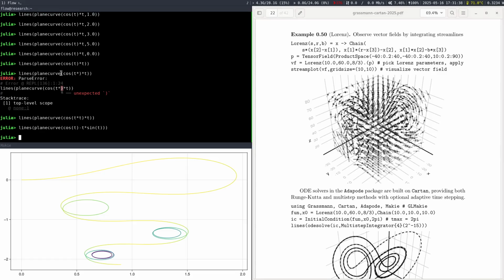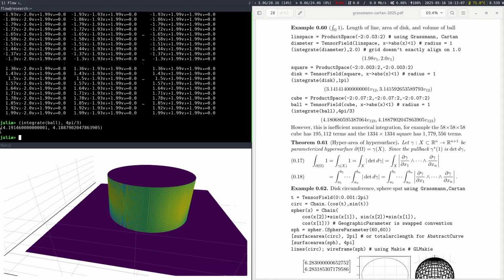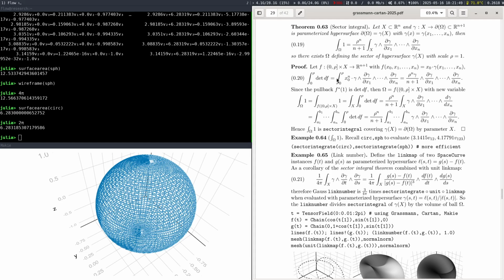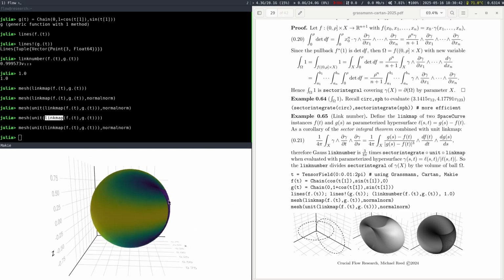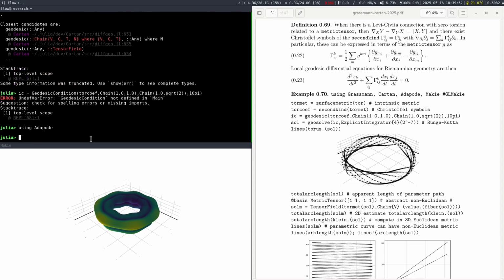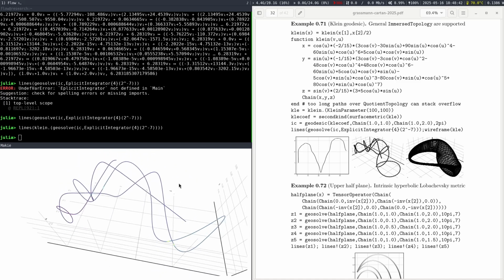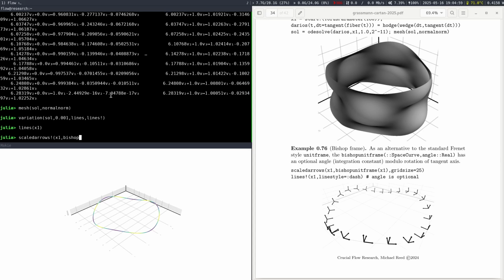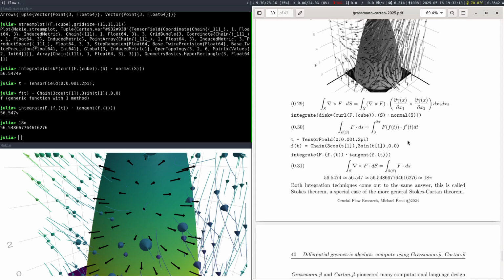Various integral methods using Grassmann.jl and Cartan.jl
Differential geometric algebra: compute using Grassmann.jl, Cartan.jl

Initially, Grassmann.jl and Cartan.jl introduced the DirectSum formalism into computational language design for differential geometric algebra, thus enabling the construction of custom algebras through metaprogramming. Grassmann.jl pioneered a novel type system design along with its syntax and semantics, which has undergone significant refinement through many years of development and continuous improvement. Cartan.jl represents a groundbreaking extension of capabilities offered by Grassmann.jl, marking a pioneering fully realized implementation of numerical differential geometric algebra, based on TensorField representations over a FrameBundle and the ImmersedTopology of the FiberBundle. Grassmann.jl and Cartan.jl build on Julia's multiple dispatch and metaprogramming capabilities, presenting a new computational language design approach to interfacing with differential geometric algebra based on a new sector integral theorem. This pioneering design not only actualizes but also elevates computational language syntax to new heights using the foundations of Grassmann.jl and Cartan.jl. The Grassmann.jl and Cartan.jl packages introduce pioneering computational language designs, having inspired imitation projects and thereby validating the project's relevance as significant advance in computational mathematics.

The Grassmann.jl package provides tools for computations based on multi-linear algebra and spin groups using the extended geometric algebra known as Grassmann-Clifford-Hodge algebra. Algebra operations include exterior, regressive, inner, and geometric, along with the Hodge star and boundary operators. Code generation enables concise usage of the algebra syntax. DirectSum.jl multivector parametric type polymorphism is based on tangent vector spaces and conformal projective geometry. Additionally, the universal interoperability between different sub-algebras is enabled by AbstractTensors.jl, on which the type system is built. The design is based on TensorAlgebra{V} abstract type interoperability from AbstractTensors.jl with a K-module type parameter V from DirectSum.jl. Abstract vector space type operations happen at compile-time, resulting in a differential geometric algebra of multivectors.

Mathematical foundations and definitions specific to the Grassmann.jl implementation provide an extensible platform for computing with a universal language for finite element methods based on a discrete manifold bundle. Tools built on these foundations enable computations based on multi-linear algebra and spin groups using the geometric algebra known as Grassmann algebra or Clifford algebra. This foundation is built on a DirectSum.jl parametric type system for tangent bundles and vector spaces generating the algorithms for local tangent algebras in a global context. With this unifying mathematical foundation, it is possible to improve efficiency of multi-disciplinary research using geometric tensor calculus by relying on universal mathematical principles.

Cartan.jl introduces a pioneering unified numerical framework for comprehensive differential geometric algebra, purpose-built for the formulation and solution of partial differential equations on manifolds with non-trivial topological structure and Grassmann.jl algebra. Written in Julia, Cartan.jl unifies differential geometry, geometric algebra, and tensor calculus with support for fiber product topology; enabling directly executable generalized treatment of geometric PDEs over grids, meshes, and simplicial decompositions.

The system supports intrinsic formulations of differential operators (including the exterior derivative, codifferential, Lie derivative, interior product, and Hodge star) using a coordinate-free algebraic language grounded in Grassmann-Cartan multivector theory. Its core architecture accomodates numerical representations of principal G-fiber bundles, product manifolds, and submanifold immersion, providing native support for PDE models defined on structured or unstructured domains.

Cartan.jl integrates naturally with simplex-based finite element exterior calculus, allowing for geometrical discretizations of field theories and conservation laws. With its synthesis of symbolic abstraction and numerical execution, Cartan.jl empowers researchers to develop PDE models that are simultaneously founded in differential geometry, algebraically consistent, and computationally expressive, opening new directions for scientific computing at the interface of geometry, algebra, and analysis.